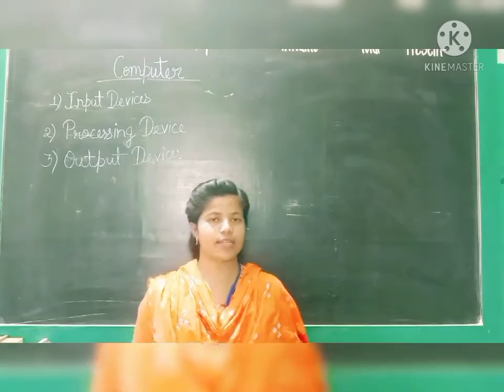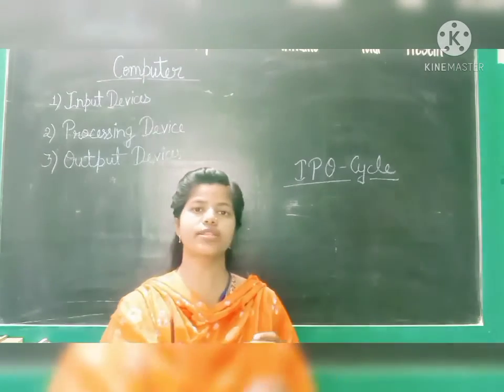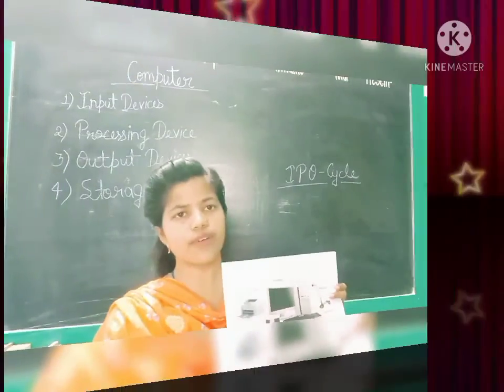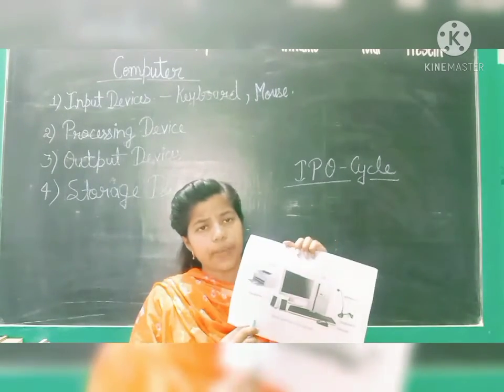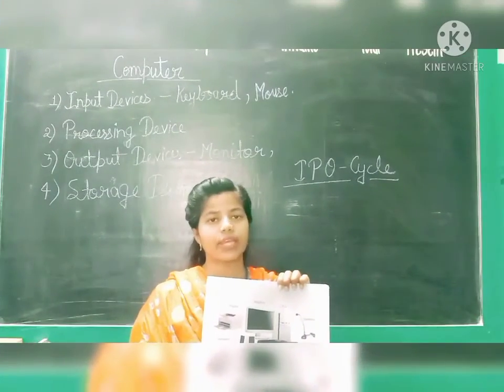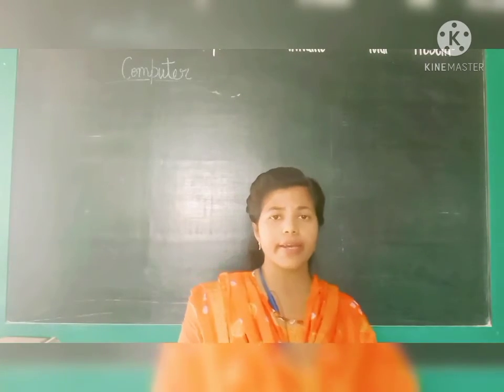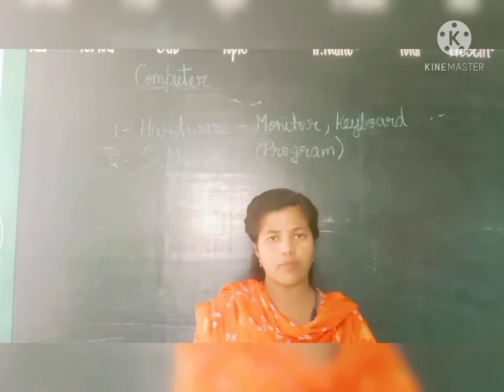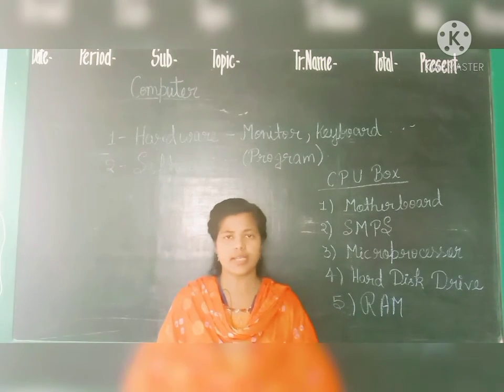class-3rd#Subject-Computer#chapter-1#Introduction to computer-part-Ist.(15/04/2021)